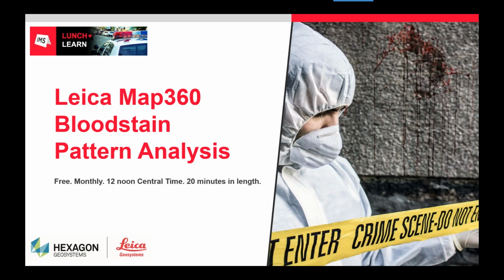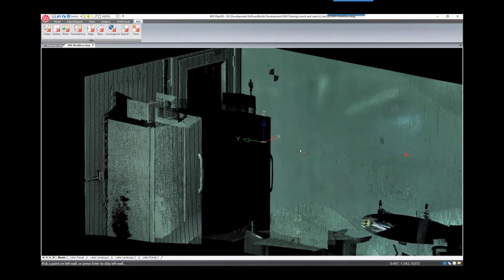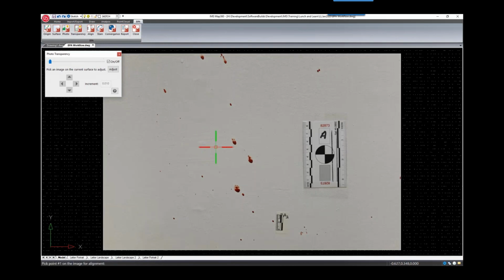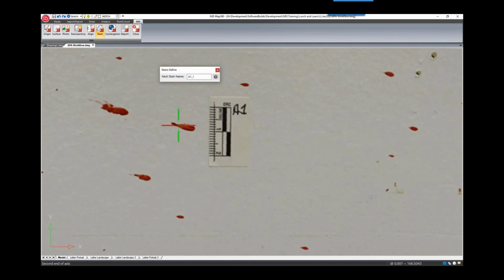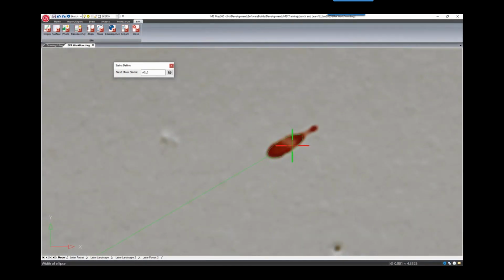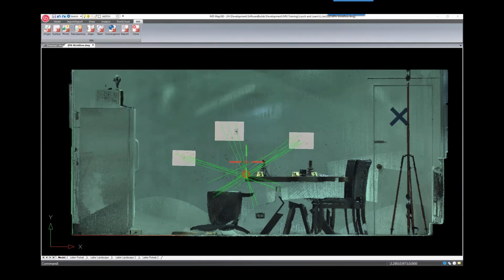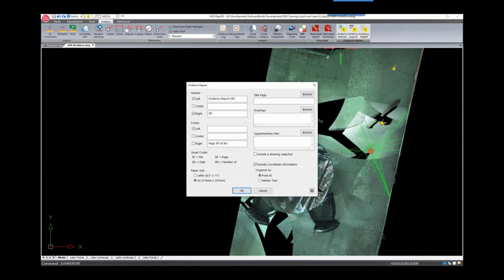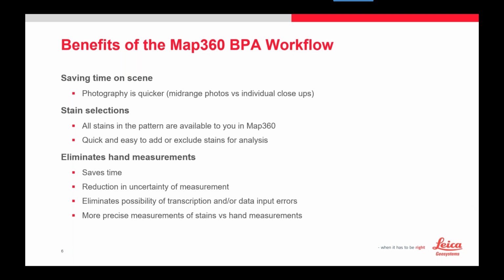Lunch & Learn - Bloodstain Pattern Analysis